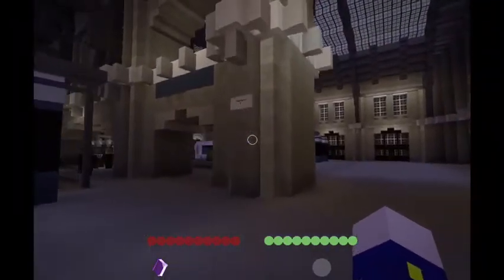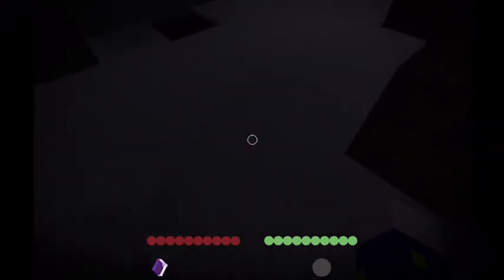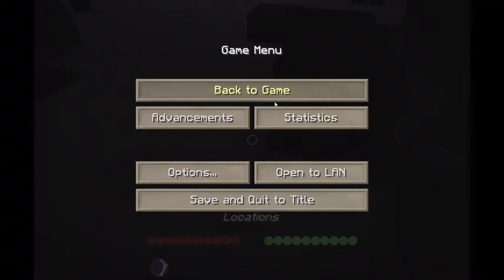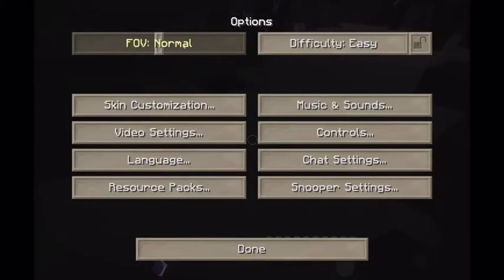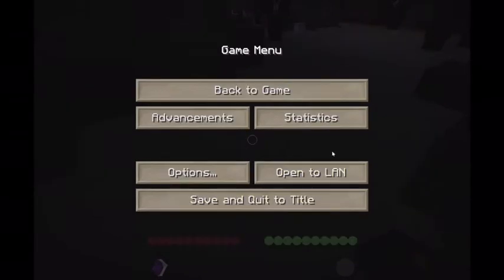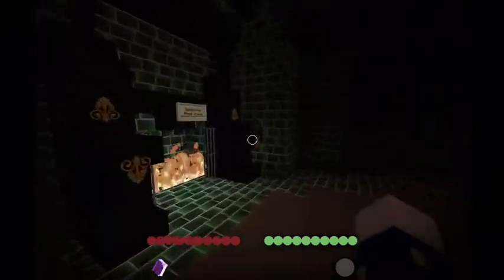Harry Potter In Minecraft- First Look - 1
The map if you want to download it-